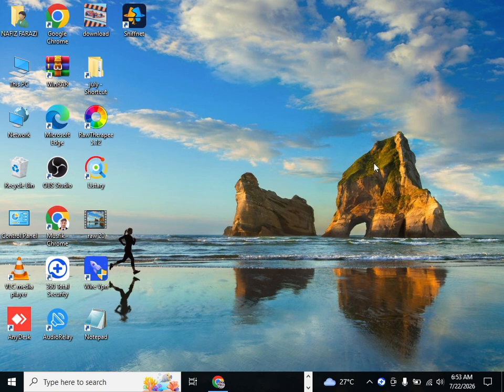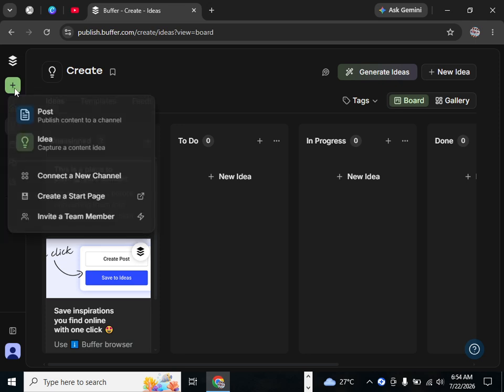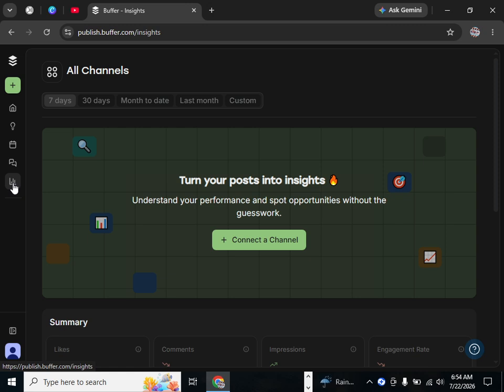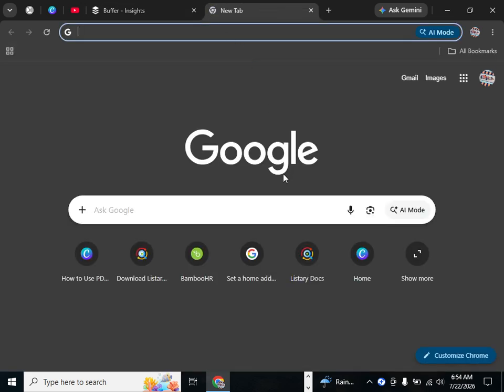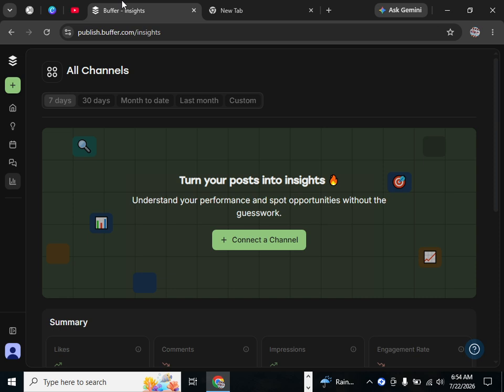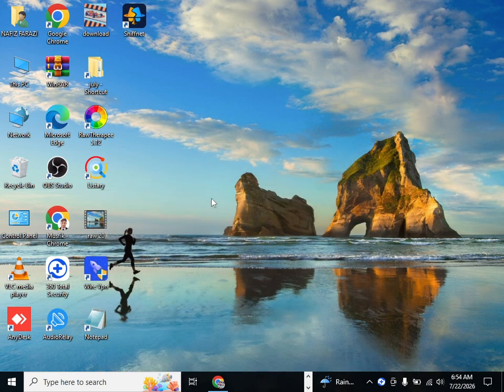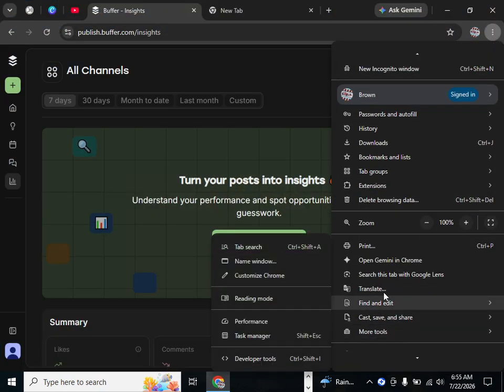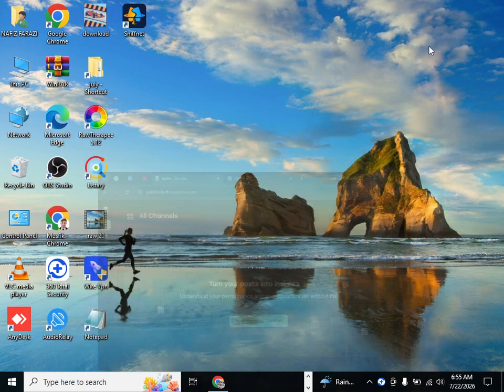How to Fix Buffer Account Connection Full Guide 2026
Are you having trouble connecting your social media accounts to Buffer? If Buffer won't connect to Facebook, Instagram, LinkedIn, X (Twitter), Pinterest, TikTok, or another supported platform, this complete 2026 guide will walk you through the best solutions step by step.

In this tutorial, you'll learn how to fix Buffer account connection issues, reconnect disconnected accounts, resolve authorization and permission errors, refresh expired login sessions, and troubleshoot syncing problems that prevent Buffer from accessing your social media profiles.

We'll also cover how to remove and reconnect an account safely, verify the correct login credentials, check account permissions, update Buffer, clear browser cache, and fix common connection errors that may appear after password changes or platform security updates.

Whether you're a beginner, content creator, business owner, marketer, or social media manager, these easy troubleshooting methods will help you reconnect your accounts and continue scheduling posts without interruptions.

Watch the video until the end and follow each step carefully to restore your Buffer account connection and keep your social media workflow running smoothly.